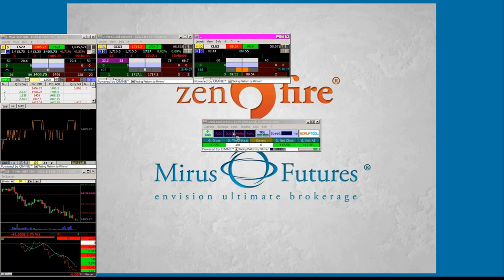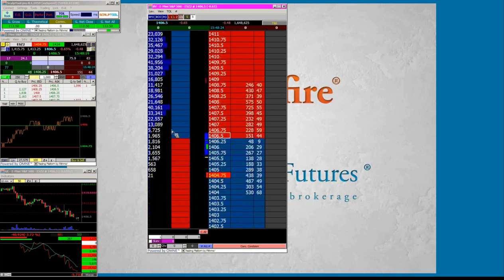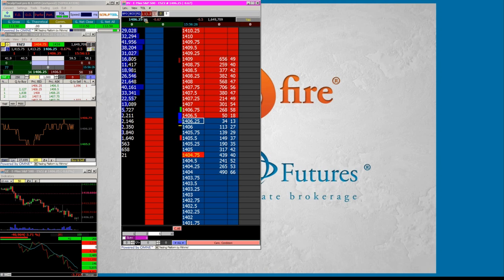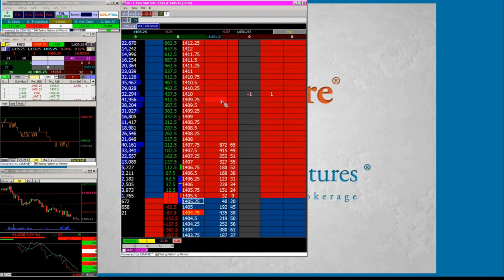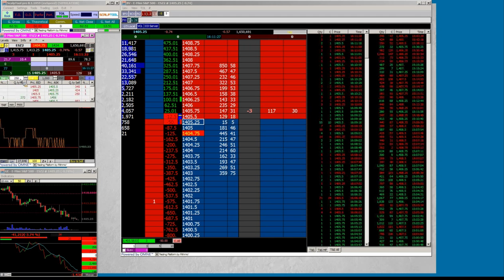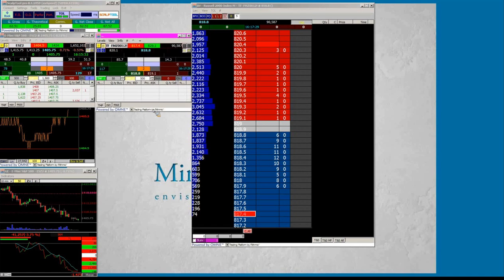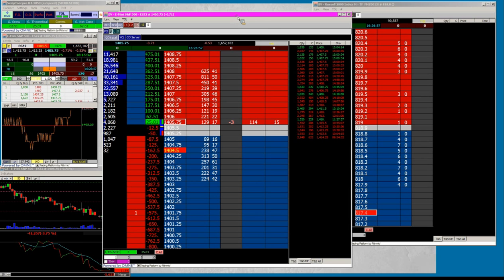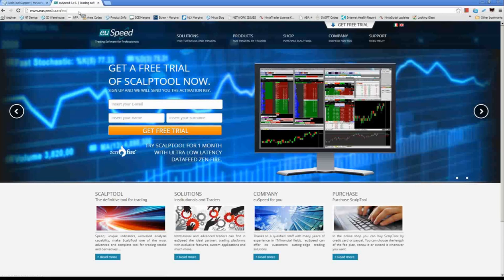ScalpTool & Zen-Fire - Introduction and overview December 3rd 2012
Webinar by Bob Kamicar, Mirsu Futures.
3rd December 2012

Topics highlighted include:

Establishing your initial connection to Zen-Fire
Using short cuts and tips to optimize the platform for speed
Entering and managing orders
Overview of ScalpTool's proprietary indicator, TMF

This presentation will provide answers to "What is Zen-Fire?" and "Why is Zen-Fire known as the best trading engine available to traders today?". You will also receive a full introduction to the ScalpTool platform and its most commonly used functionality.

Zen-Fire is a premier market data and order routing engine designed for active traders based around the globe. ScalpTool was developed by euSpeed's Roberto Vernaleone, one of Italy's largest and most active Stock, Bonds, and Futures traders.